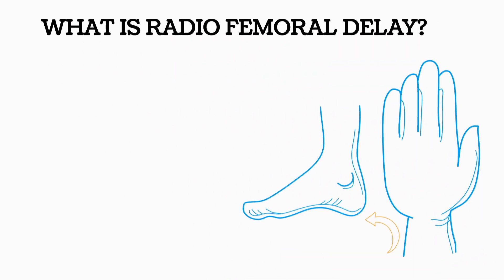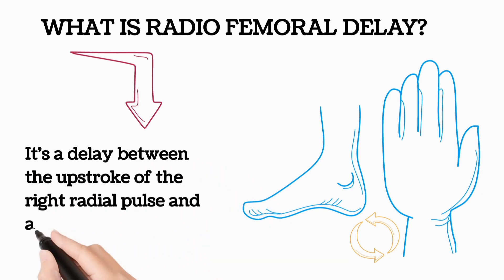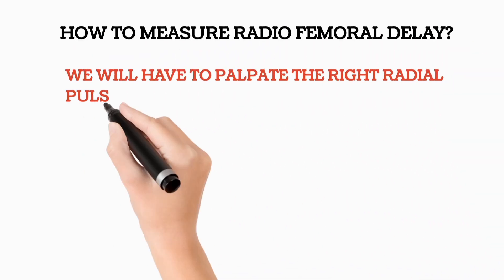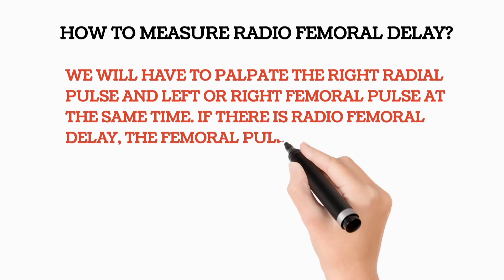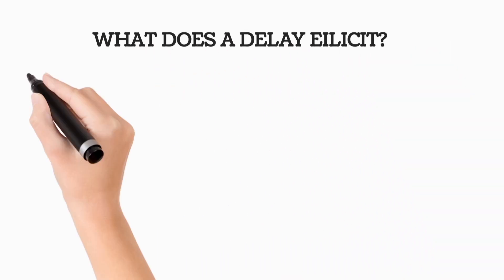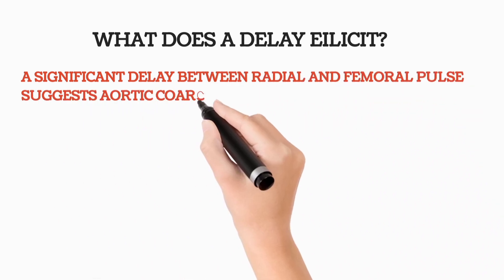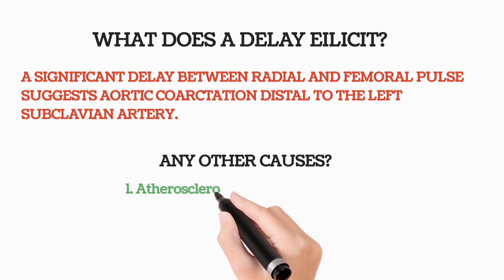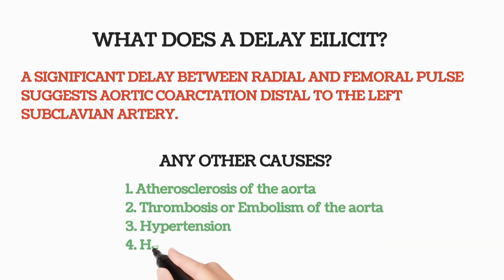What Is Radio Femoral Delay? How to Measure It? 🤔 | Dr. Deen Explains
Welcome to Dr. Deen Lectures! In this video, we delve into the concept of Radio Femoral Delay (RFD) and how to measure it accurately. Understanding RFD is crucial for assessing cardiovascular health and diagnosing certain medical conditions.

🔍 What You'll Learn:

Definition and significance of Radio Femoral Delay (RFD) in cardiovascular assessment.
Techniques and methods for measuring Radio Femoral Delay accurately.
The clinical relevance of RFD in diagnosing arterial disorders and cardiovascular conditions.
Interpretation of RFD measurements and their implications for patient care.
Best practices for healthcare professionals when assessing Radio Femoral Delay.

💉 Why This Matters:
Radio Femoral Delay is an important indicator of arterial health and can provide valuable insights into cardiovascular function. Accurate measurement of RFD is essential for diagnosing and managing various cardiovascular conditions.

📚 About Dr. Deen:
Dr. Deen is a renowned healthcare professional with expertise in cardiovascular health and medical education. His lectures aim to provide practical knowledge and insights to healthcare professionals and individuals seeking to enhance their understanding of medical concepts.

💬 Join the Conversation:
Have questions or experiences related to Radio Femoral Delay or cardiovascular health? Share them in the comments below! Dr. Deen and our community are here to engage with you.

Share with friends who are passionate about science!